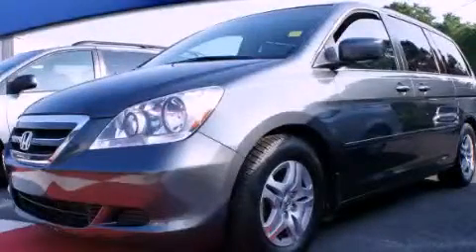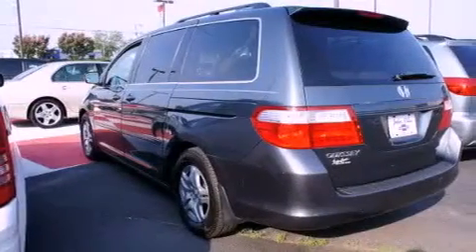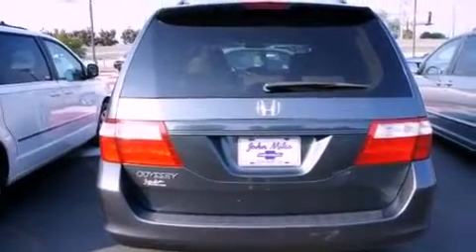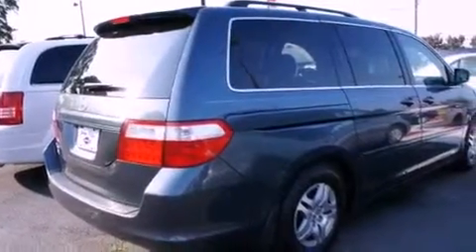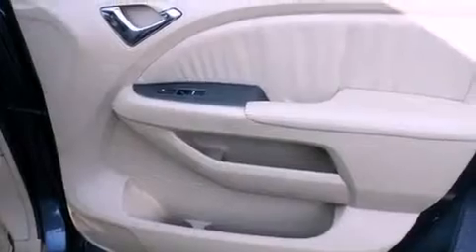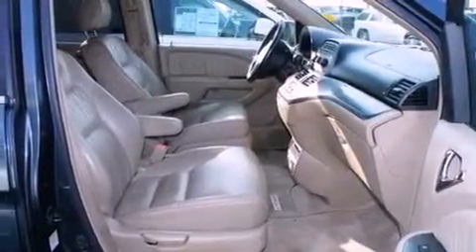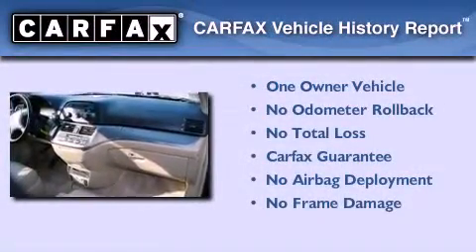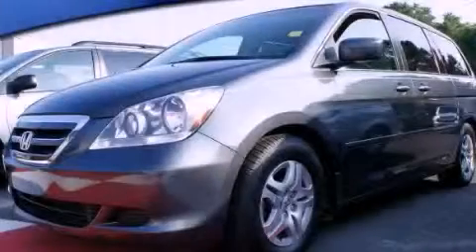2006 Honda Odyssey Conyers GA 30012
Year : 2006
 Make : Honda
 Model : Odyssey
 Engine : Gas V6 3.5L/212
 Trans . : Automatic
 Exterior : Midnight Blue Pearl
 Miles : 147,995
 Interior : Tan
 JOHN MILES CHEVROLET, INC.
 950 Dogwood Dr SE
 Conyers , GA 30012
 Pre-Owned 2006 Honda Odyssey Conyers GA